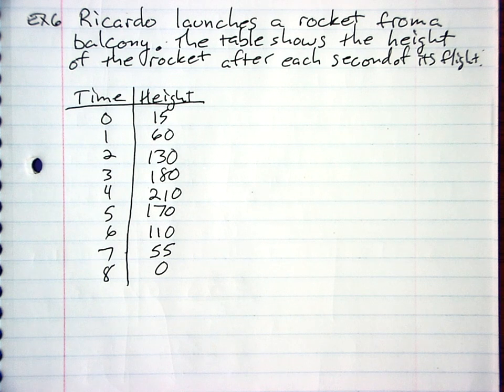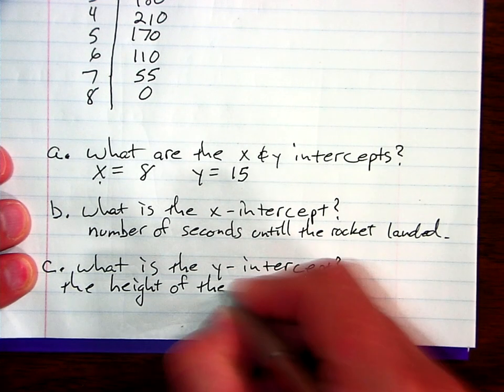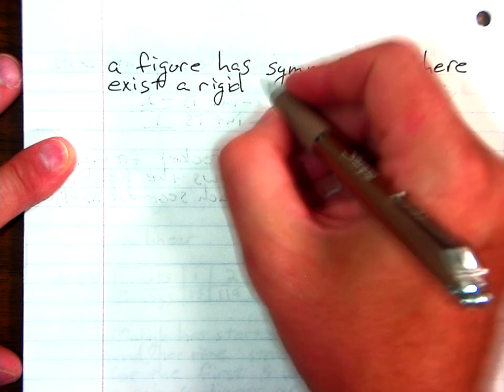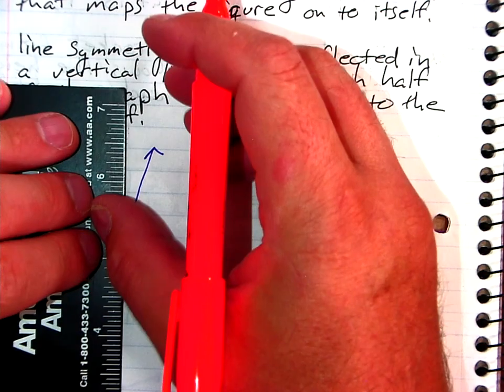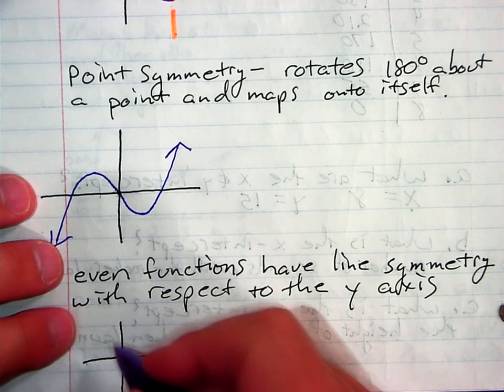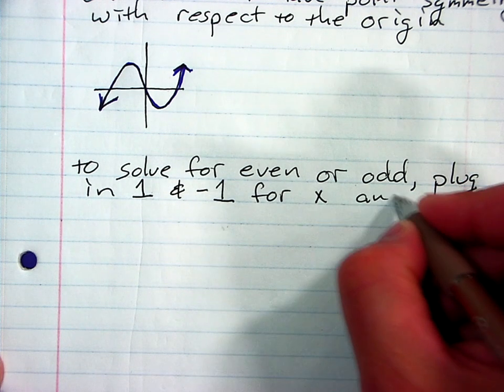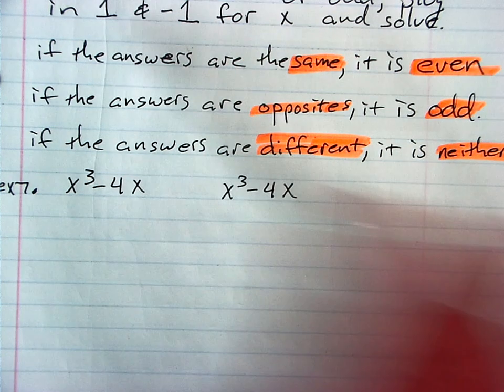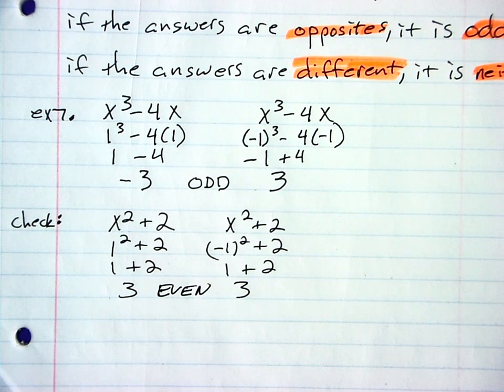1- 2 pt 2